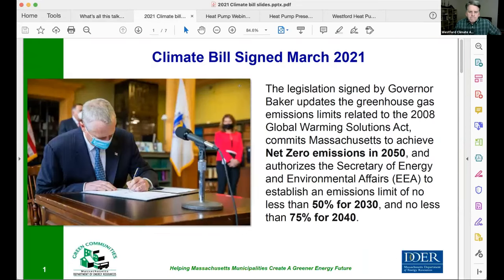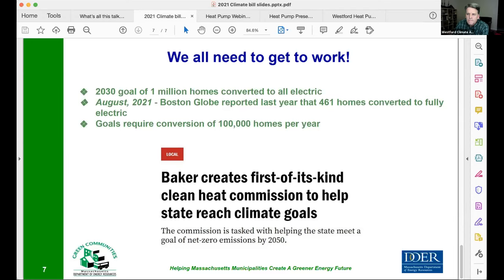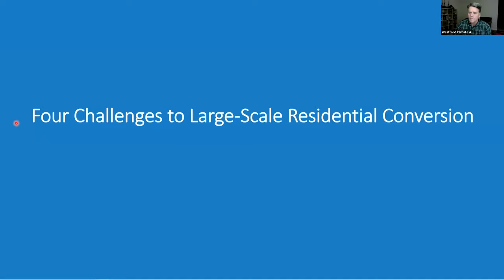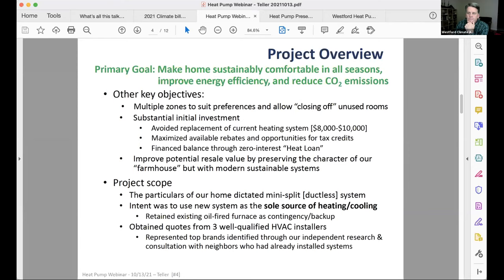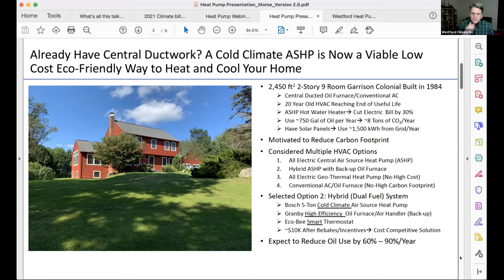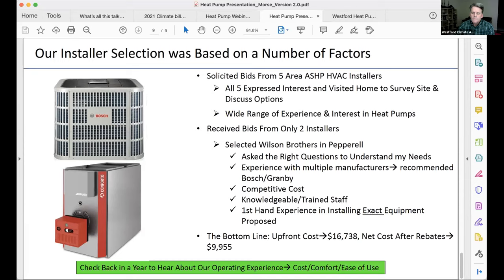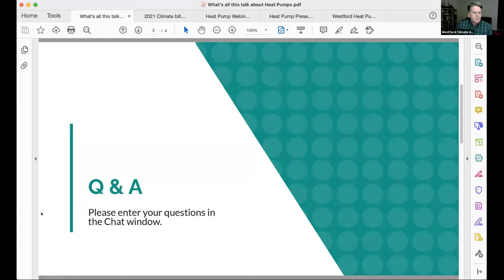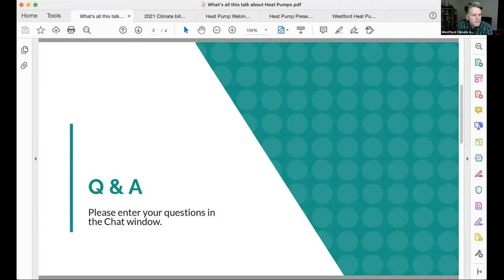What's All This Talk About Heat Pumps? | Westford Climate Action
Held in November 2021.